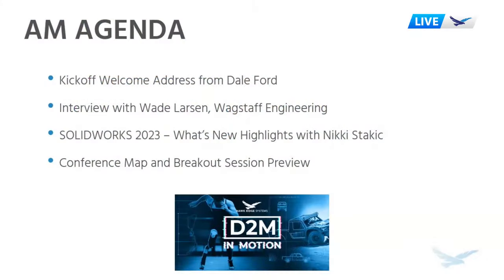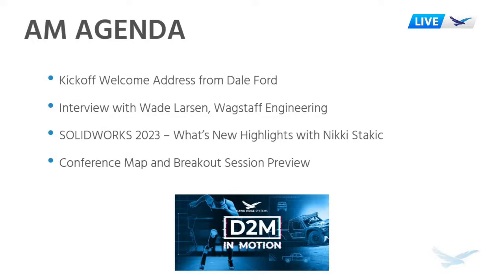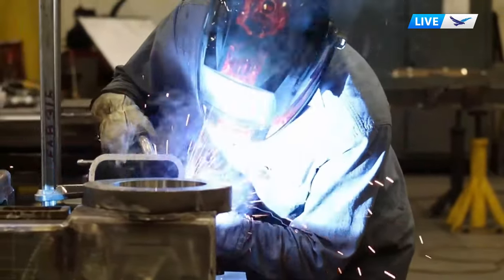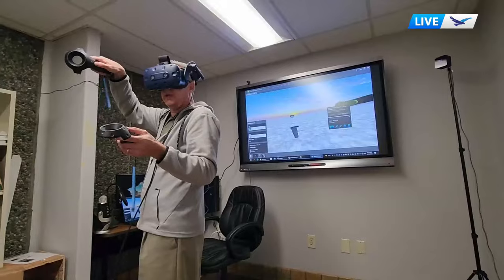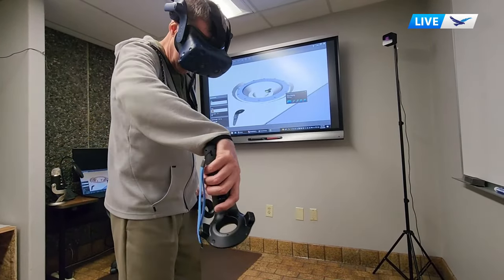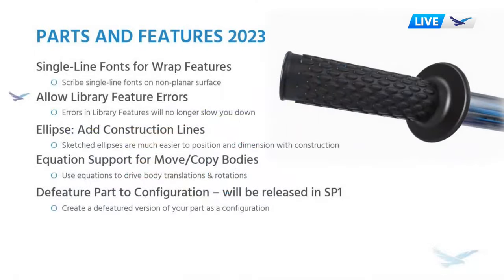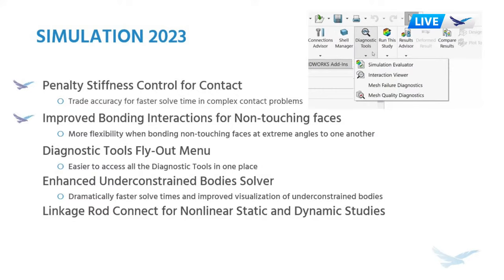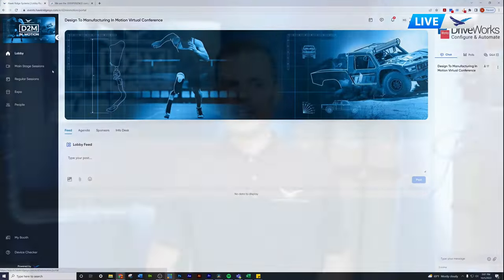Design to Manufacturing Virtual Conference 2022- In Motion - Morning Session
Kick off Design to Manufacture 2022: In Motion with our morning general session!

You’ll hear from industry experts on new tools and features, as well as exciting keynote speakers that will demonstrate how they put the solutions to the ultimate test.

Hawk Ridge Systems' CEO Dale Ford will showcase the most exciting changes over the last year and a vision of where we’re heading.

Finally, we’ll review the top enhancements coming to you in SOLIDWORKS 2023.

Don’t miss out on a day filled with insider tricks to improve your product development, discover the latest technology and help you overcome the challenges holding you back from your greatest designs.

Watch the rest of D2M in Motion 2022 on our